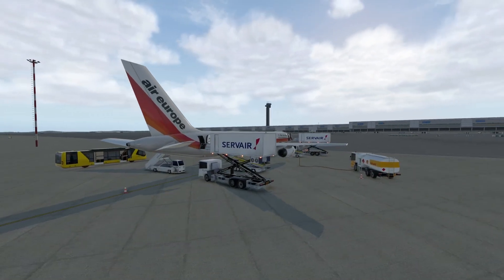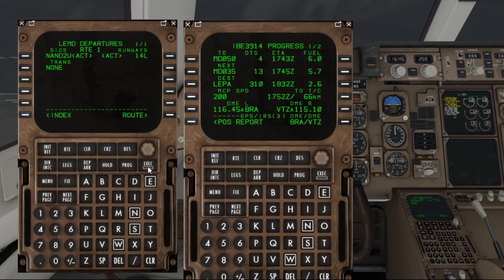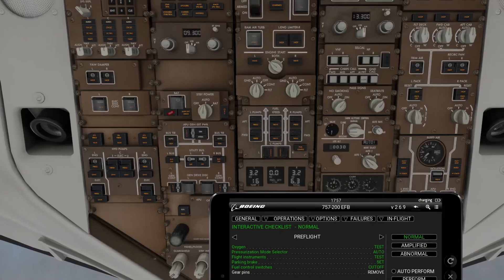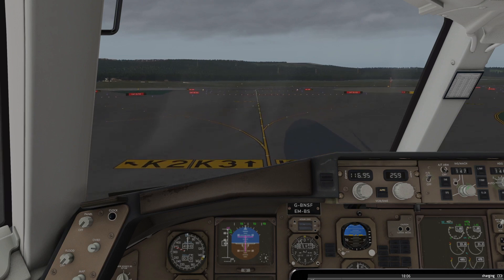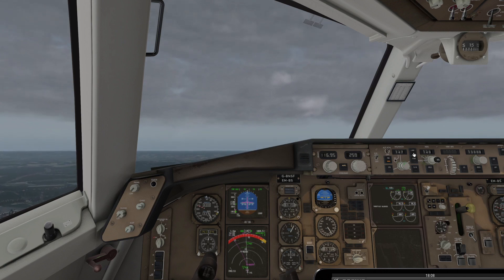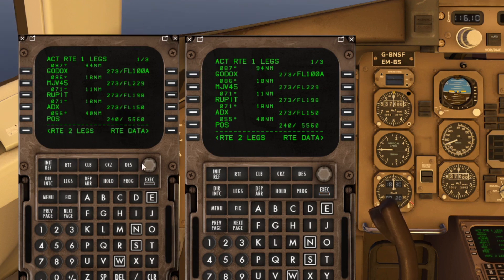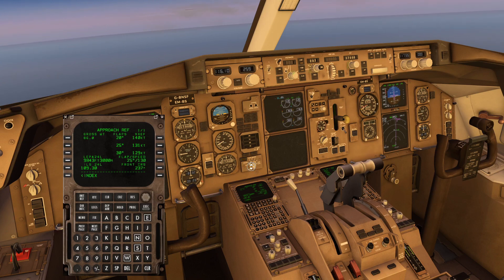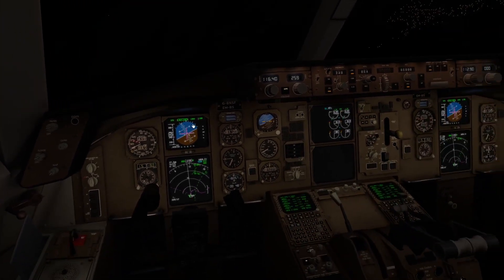X-Plane 11 | FlightFactor 757-200 | Madrid To Palma IBE3914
Welcome! Today we are flying in the FlightFactor 757-200 short hop from Madrid To Palma operating as IBE3914

0:00 Introduction
0:25 Minions?
0:32 Entering Route Manually
6:40 Before Start
9:40 Take Off
14:05 Arrival Planning
19:51 Approach
25:28 Final Approach
29:08 Landing
30:29 Taxi In & Debrief

===X-Plane 11 with these addons===
My First Officer Written In LUA
ActiveSky
Navigraph
SimBrief
TopCAT
Ortho4XP
X-Camera
AviTAB
BetterPushback
Enahnced Skyscapes
FlyWithLUA
Jar Ground Handling
SAM
WebFMC
X-ATC Chatter

Flight Factor A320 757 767
ToLiss A319 A321
Zibo 737-800
IEXG 737-300